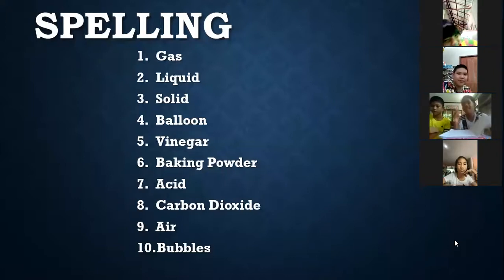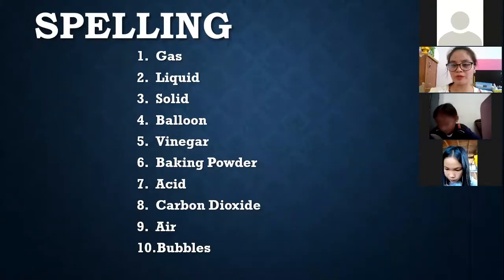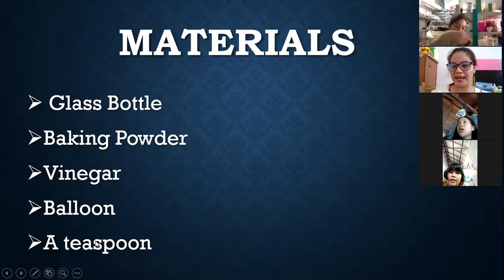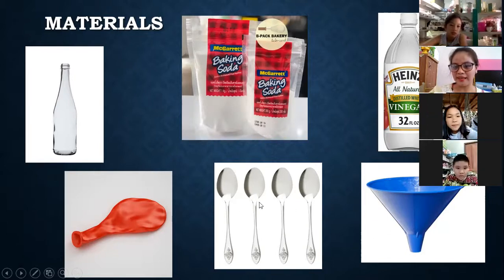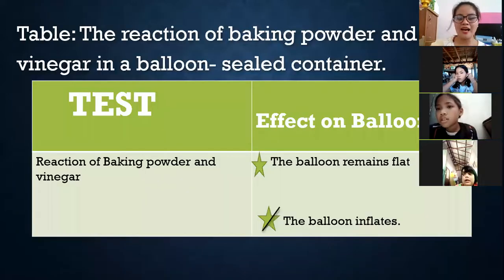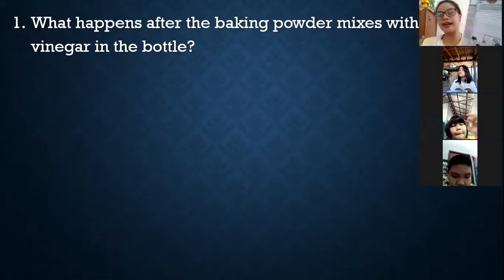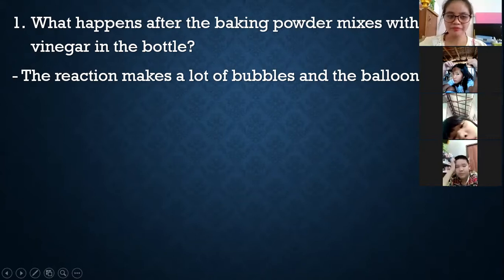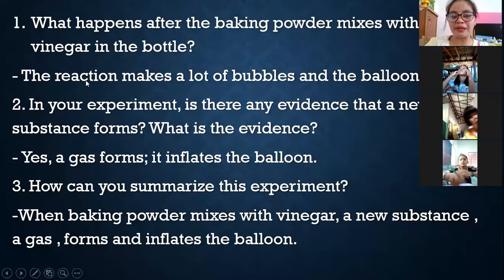Zoom Class for Grade 5 in Science 07/05/2021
Science 5 Monday.mp4